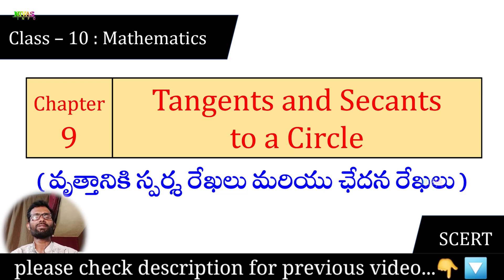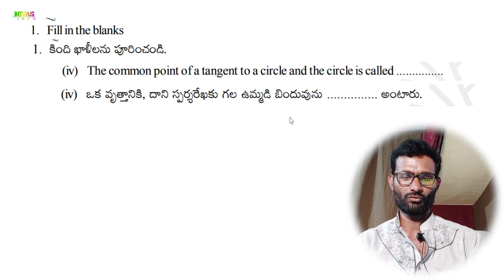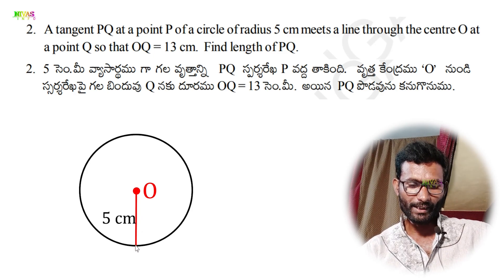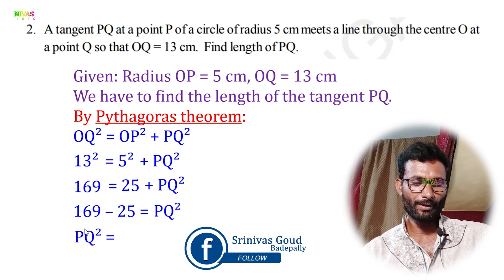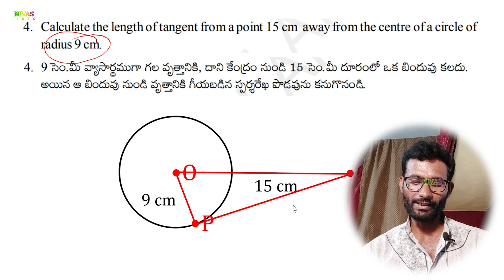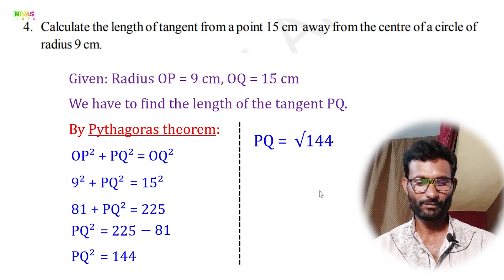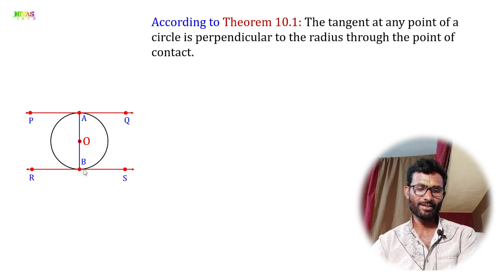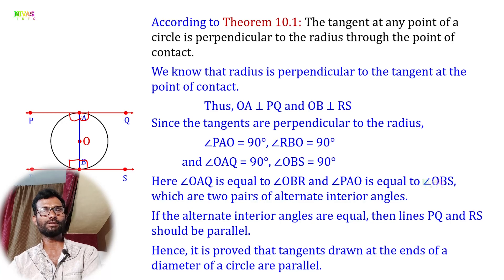Class 10 Maths | Chapter - 9 | Exercise - 9.1 | Tangents and Secants to a Circle | Nivas Info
Note : If you search other videos on YouTube… Please add our channel name to found my videos… for example : “ nivas info Class 10 Maths Chapter 9 ”.
Chapter – 9 : Tangents and Secants to a Circle All Video Links👇
In This Video :
What is Tangent?
వృత్తానికి¬_స్పర్శరేఖలు_మరియు_ఛేదనరేఖలు
Please follow on
nivas info, class 10 maths, concepts of tangents,
tangents theorems, finding length of the tangent, exercise - 9.1, number of tangents to a circle from any point, construction of tangents to a circle from an external point, exercise - 9.2, segment of a circle formed by a secant, finding the area of segment of a circle, exercise - 9.3,
10వ తరగతి గణితం,
వృత్తానికి స్పర్శరేఖలు మరియు ఛేదనరేఖలు,
స్పర్శరేఖలు భావనలు,